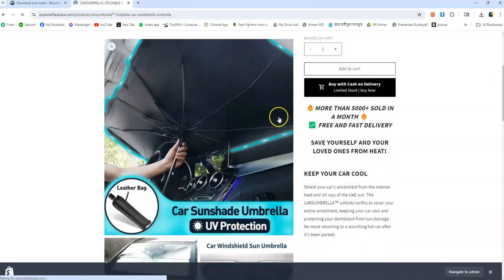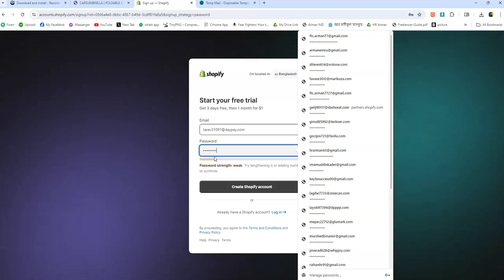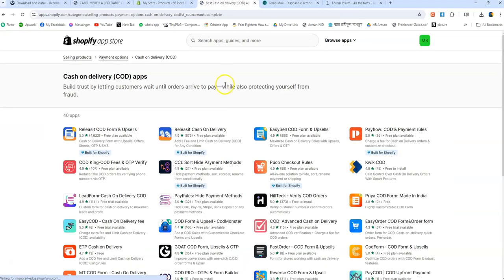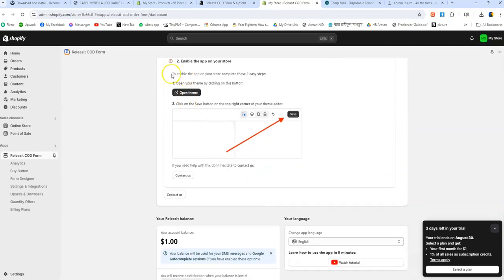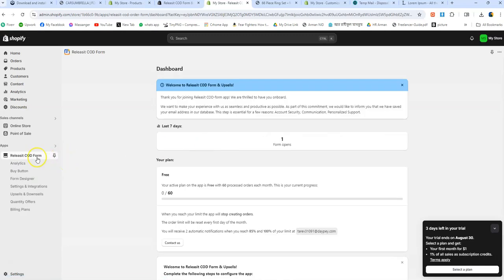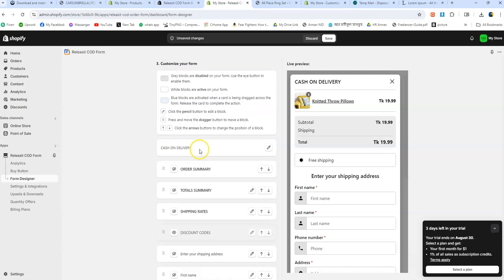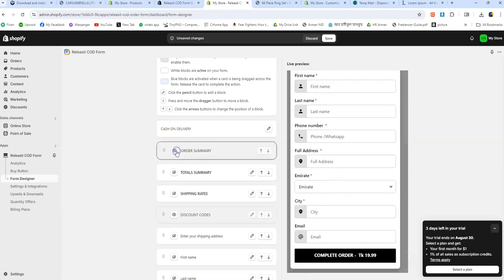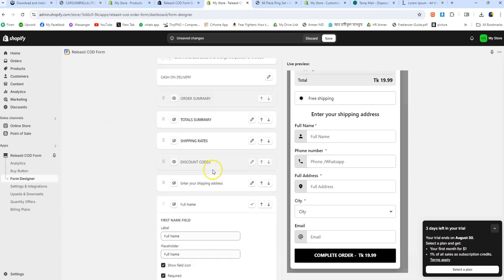“How to Add Cash on Delivery to Shopify in 2024 | Easy Step-by-Step Guide by Arman HR”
"Looking to add a Cash on Delivery (COD) payment option to your Shopify store in 2024? In this video, Arman HR walks you through a simple, step-by-step process to set up the COD system on Shopify. Enhance your customers’ experience by offering more flexible payment options and potentially boost your sales! Watch now to learn how to seamlessly integrate Cash on Delivery into your Shopify store and stay ahead in the e-commerce game.